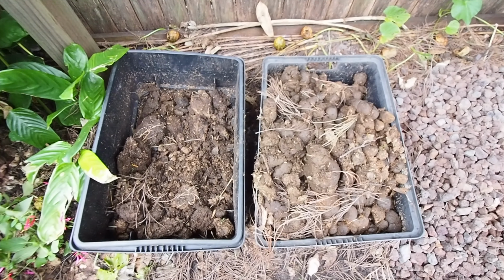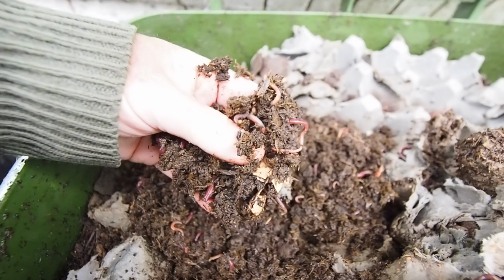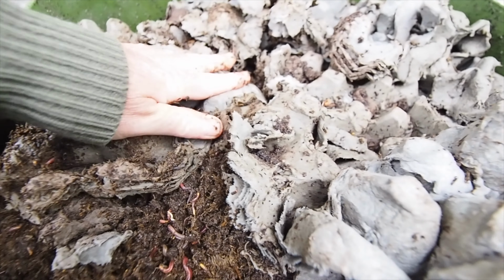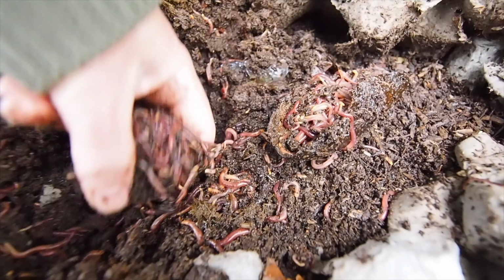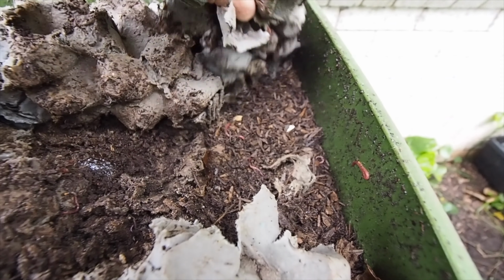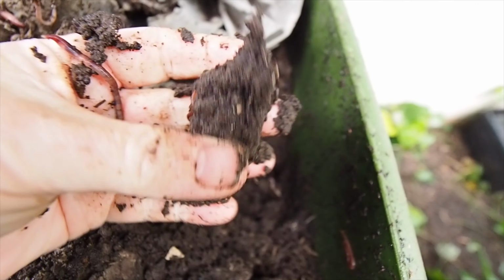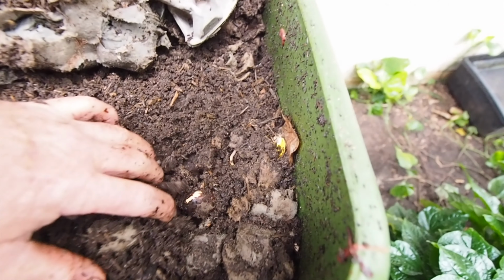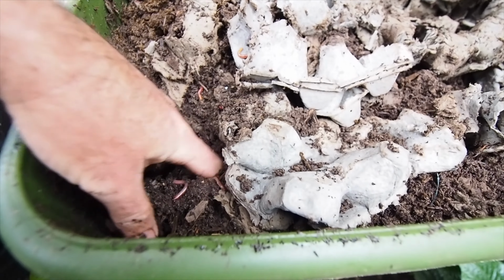Coffee Cardboard & Cow Manure Worm Castings UPDATE!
This vlog is an update on the coffee cardboard that I have been feeding in my Hungry Bin Worm Farm. I have also started to trial some cow manure into the farm to improve the overall structure of the worm castings.
I took a deep dive into the HB and found some amazing fun discoveries!
 I really enjoyed creating this piece of content and look at what they eating and doing inside the farm.
If you enjoyed it too please let me know and I will do my best to get more deep-dive vlogs to you!
Happy Worm Farming
Marty

Maze Worm Farm

Hungry Bin

Worm Farm Accessory Kit

Maze Compost Tumbler

Kitchen Caddy

Liquid Worm Tea

Triple Washed Coco Coir

MY TOP PERFORMING WORM FARMING VIDEOS